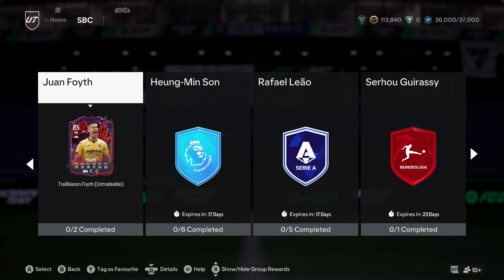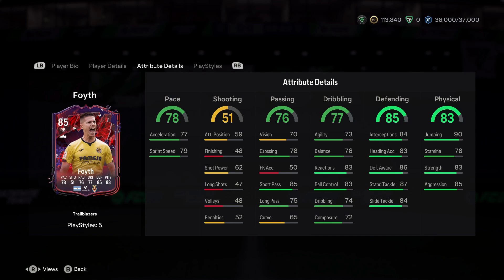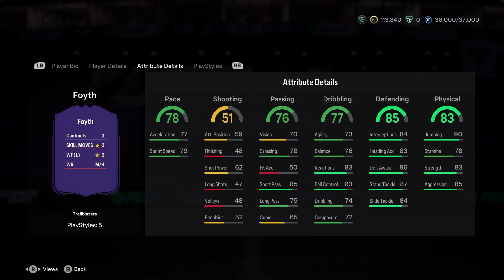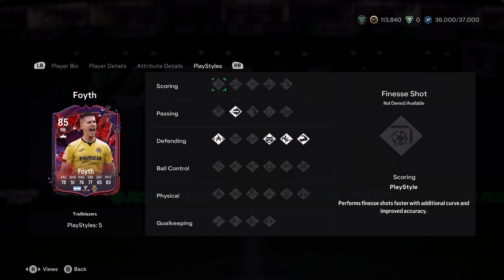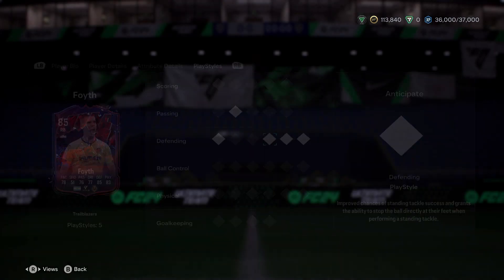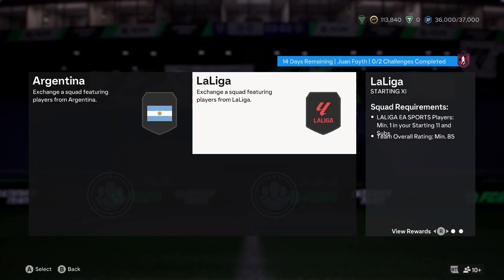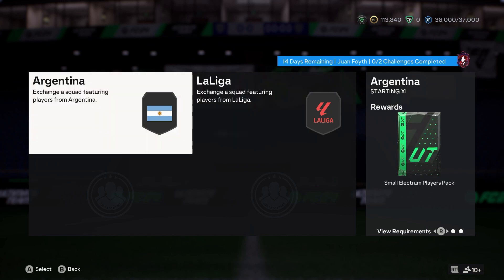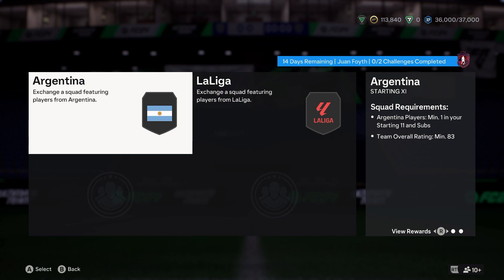FC 24 Trailblazers Juan Foyth SBC Guide - 85 Rated, 60k Spend, 12k Pack Return - Worth It?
FC 24 Trailblazers SBCs & Squad Builder Challenges have proved so popular for people to do thought show how to do the Trailblazers Juan Foyth SBC plus discuss price, requirements and more.